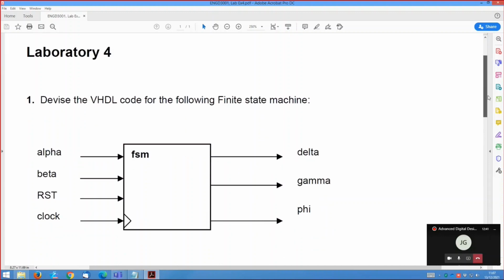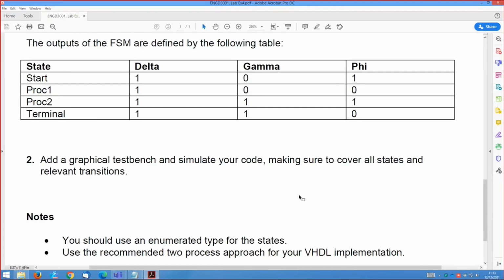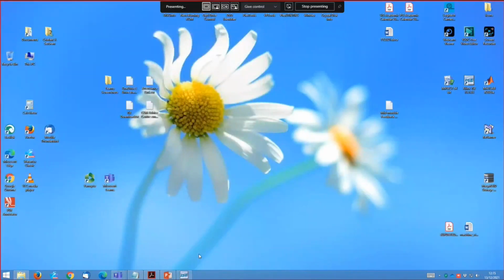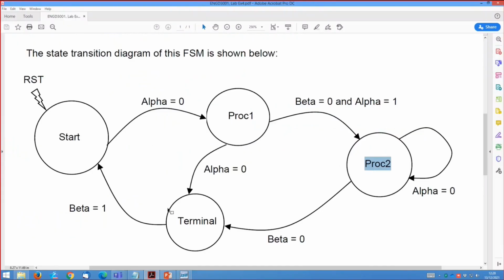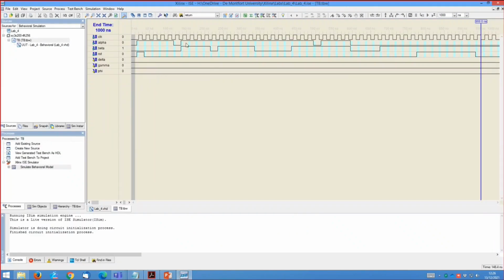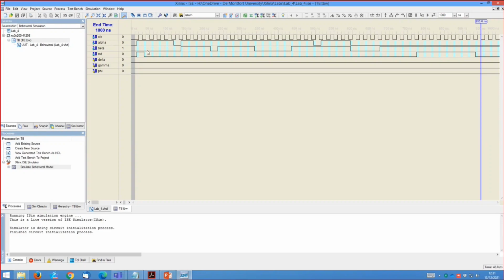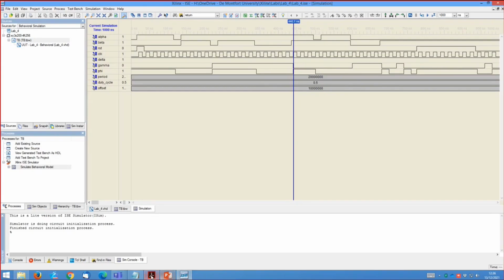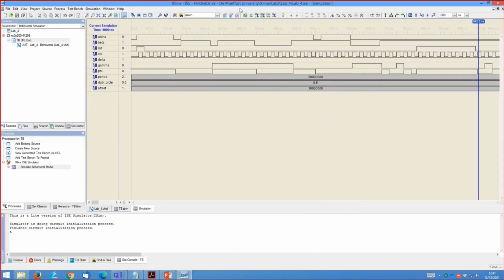VHDL Finite State Machine Tutorial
In this video, we’ll walk you through the implementation of a Finite State Machine (FSM) in VHDL. FSMs are a fundamental concept in digital design and are widely used in control systems, communication protocols, and more. We’ll cover:

What is a Finite State Machine?
How to define states and transitions in VHDL
Simulating and testing the FSM

Whether you're a beginner or looking to refresh your VHDL skills, this tutorial will help you understand the basics of FSMs and how to implement them in hardware description languages.